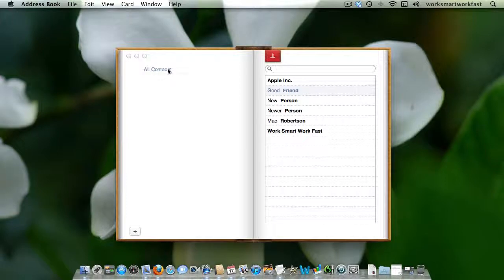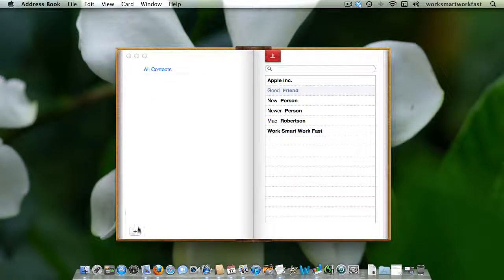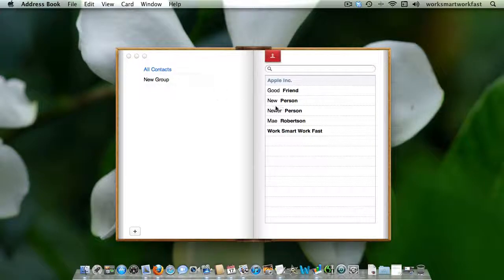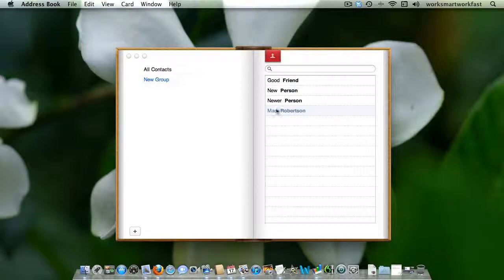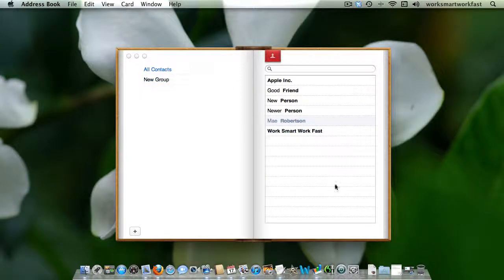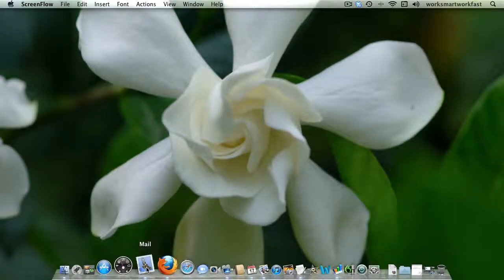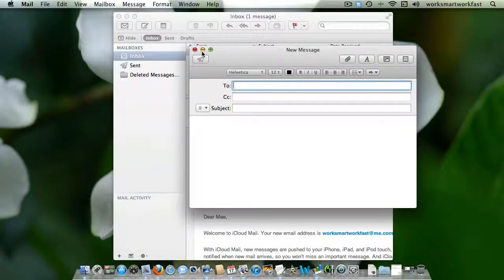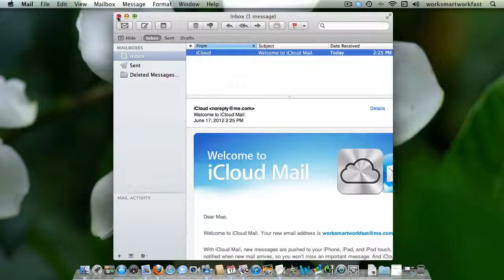How to Email to a Group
Each tip is only 1-3 minutes so it won't take you long to learn a tip or a trick that will save you lots of time when you are working on your Apple Computer.